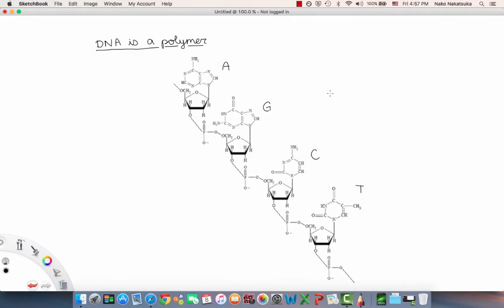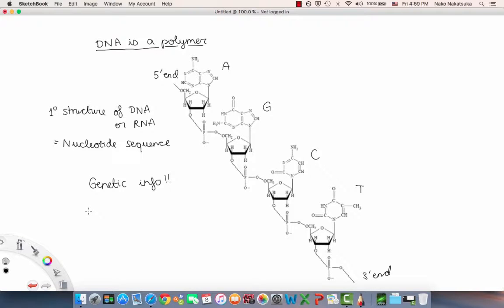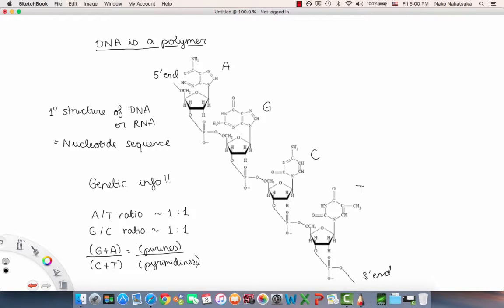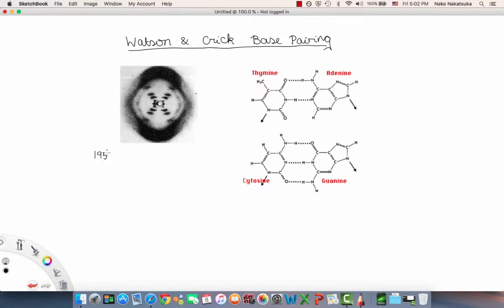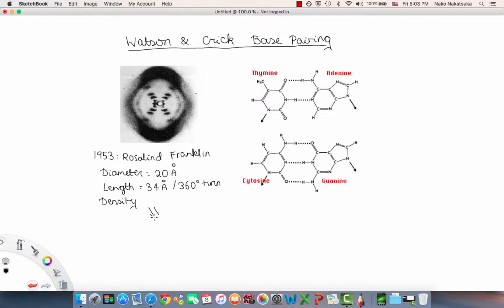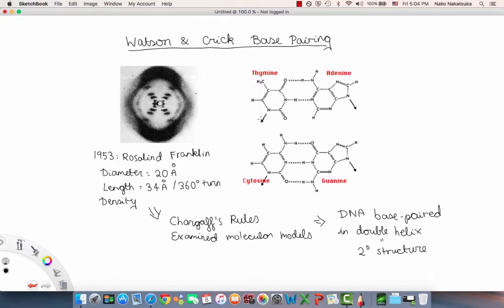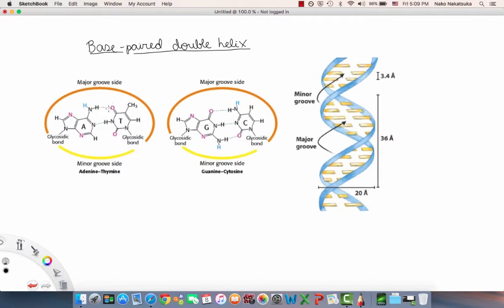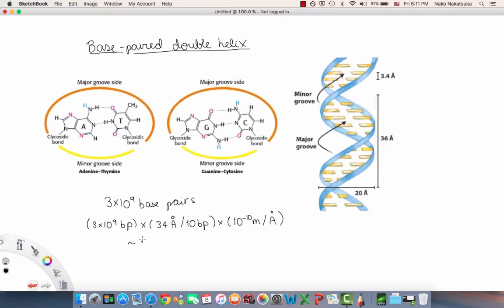DNA Overview | Structure of Organic Molecules | Griti